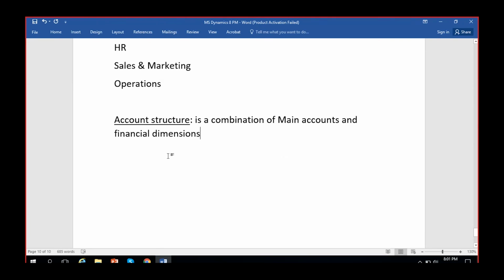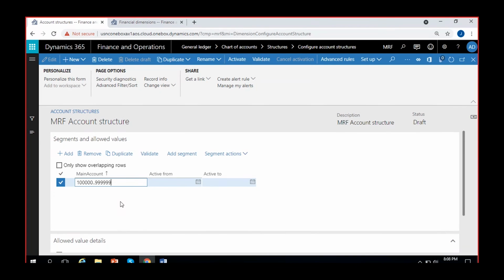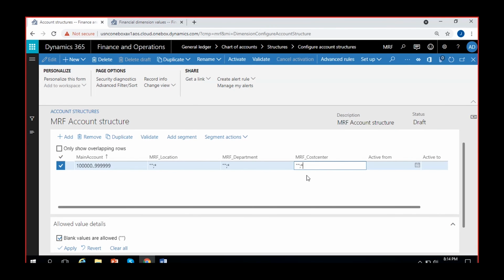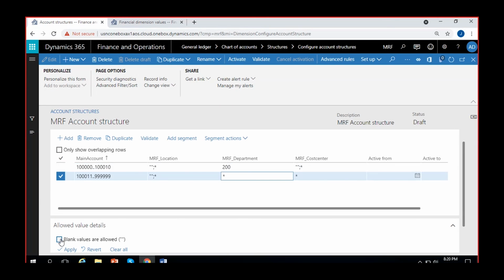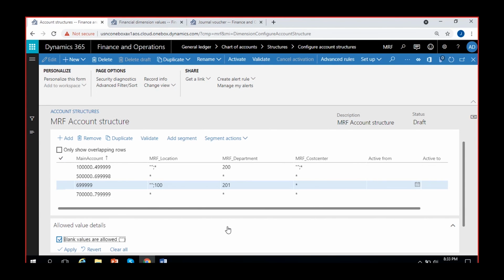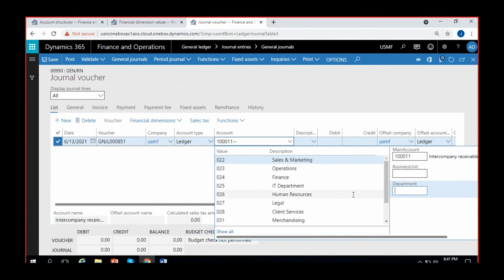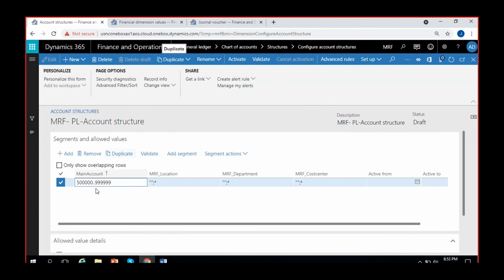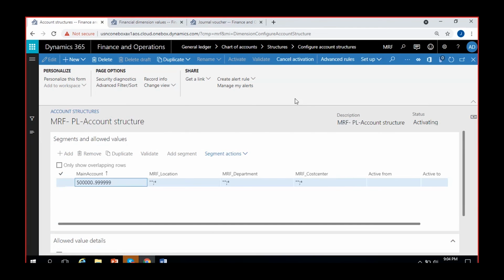what is account structure in D365 Finance & operations